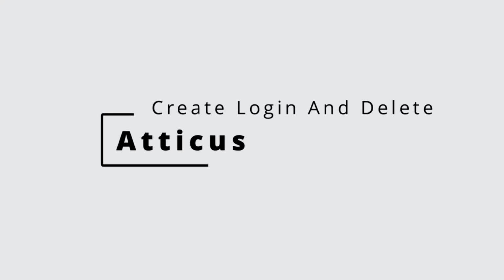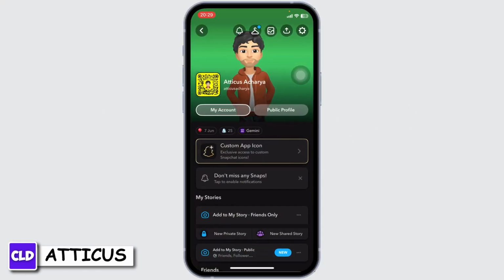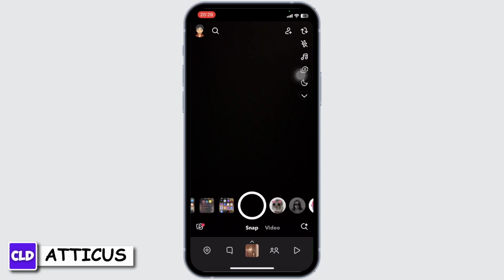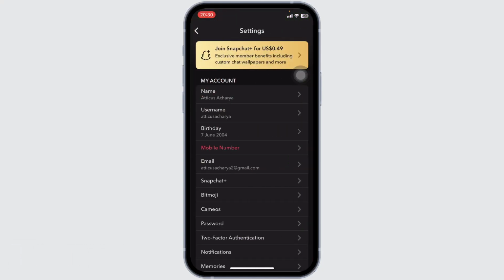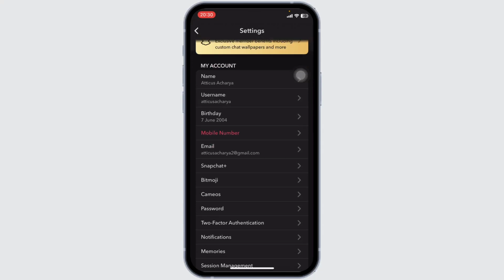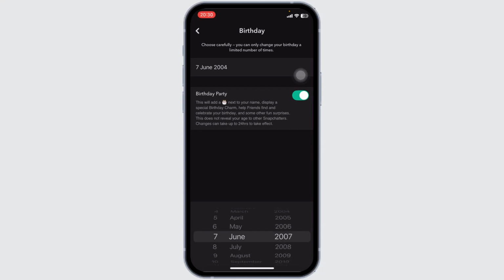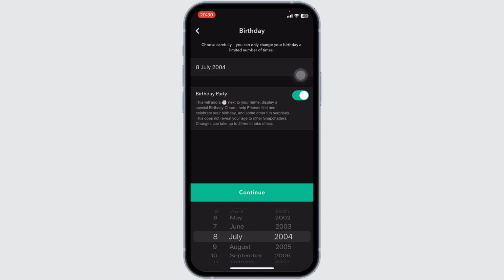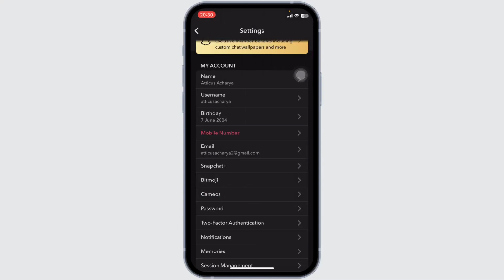How To Change Birthday On Snapchat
Quick Guide on How To Change Birthday On Snapchat.

How to Change Birthday on Snapchat. Want to update your birthday on Snapchat to make sure your profile is accurate? This video will guide you through the steps on how to change your birthday in the Snapchat app quickly and easily. Whether you're asking, "How do I change my birthday on Snapchat?" or need help navigating Snapchat's settings, this tutorial has you covered. Learn the steps to adjust your birthday and ensure your profile reflects the correct date. Watch now to see how you can change your birthday on Snapchat today!

Timestamps:

00:00 How to Change Birthday on Snapchat
00:10 How Do I Change My Birthday on Snapchat?